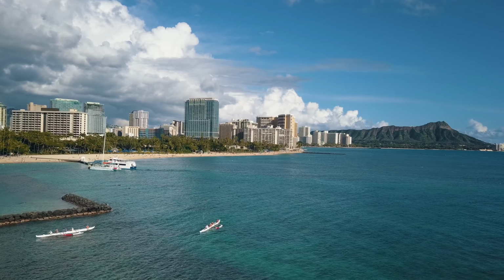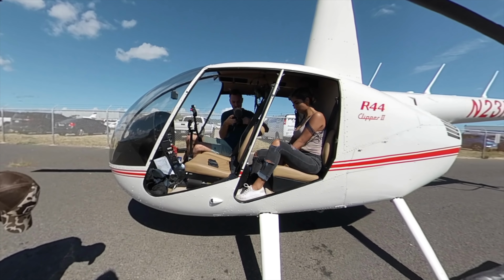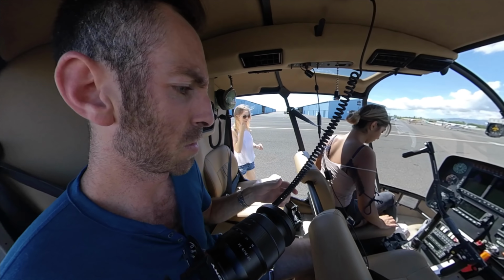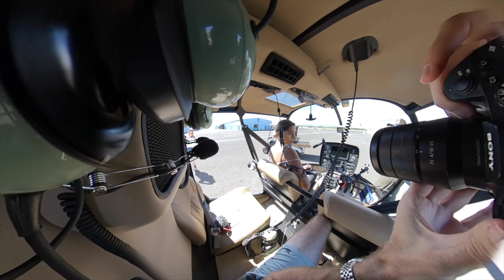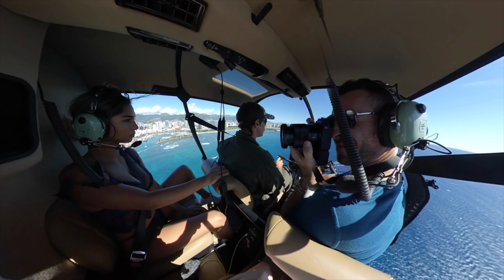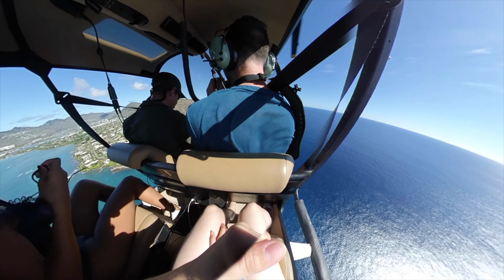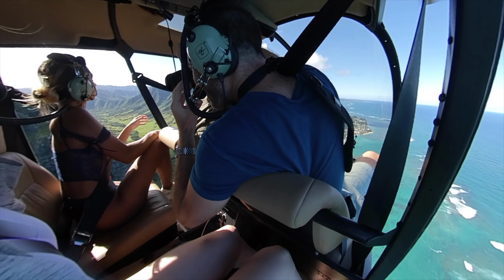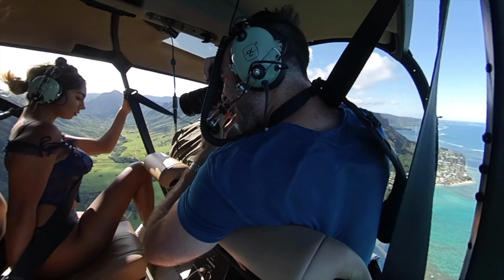Boudoir Photo Shoot in a Helicopter!? That was CRAZY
--- LINKS! ---
🛑 DOUBLE YOUR POSES, DOUBLE YOUR FUNDS COURSE! 🛑

This was such a fun boudoir photoshoot. Probably because of how different it was from what I normally take pictures of. It had a lot of challenges to make these portraits happen in the sky. I learned a lot about what I want to do next time, like time of day, decisions on where I want to sit. What color I want her clothes to be. But that is what I love about trying new things. You never know what you're going to learn.